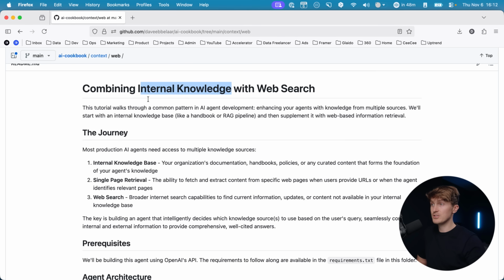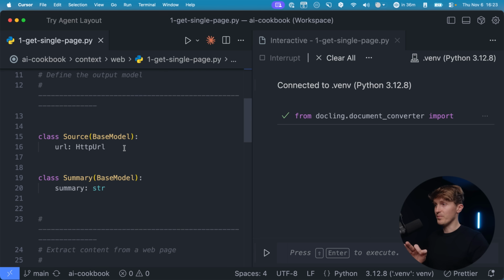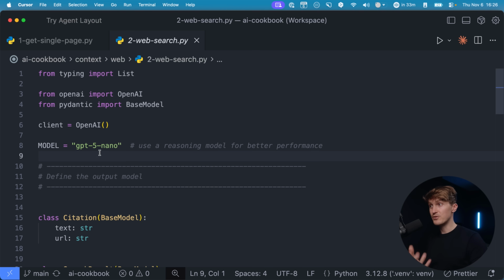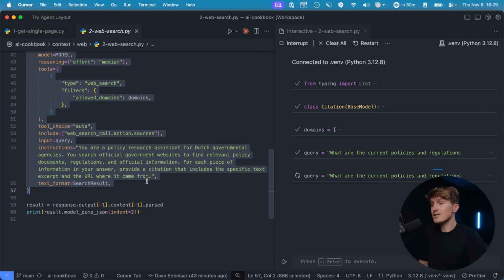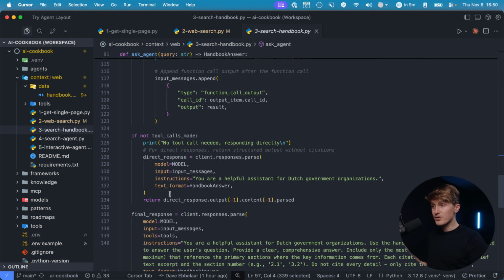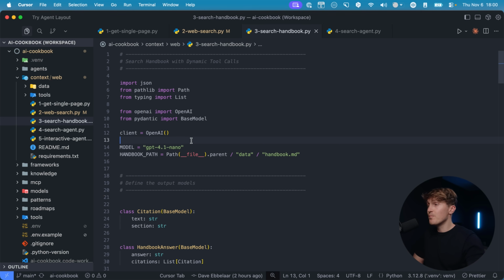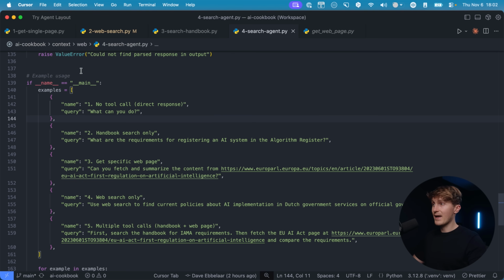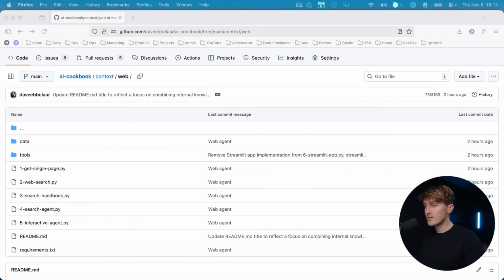How to Combine RAG with Real-Time Web Search (Single Page, Search, Allowed Domains)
Want to start freelancing? Let me help
Want to learn real AI Engineering?

⏱️ Timestamps
00:00 Introduction to AI Development Patterns
05:21 Broader Web Search Techniques
10:19 Integrating Internal Knowledge
15:00 Building a Dynamic Agent
19:51 Conclusion and Next Steps

📌 Description
In this tutorial, I show how to combine internal company knowledge with real-time web search to build smarter, more useful AI agents. I walk through how to merge things like employee handbooks with live web results and why adding proper citations is important when pulling in outside information.

Using practical code examples, I demonstrate how to fetch and process web pages with the OpenAI API, run focused searches for specific topics, and load markdown-based handbooks so the AI can answer questions more flexibly. I wrap up by showing how to keep your code organized and encourage you to use these techniques to make your own AI systems more powerful and reliable.